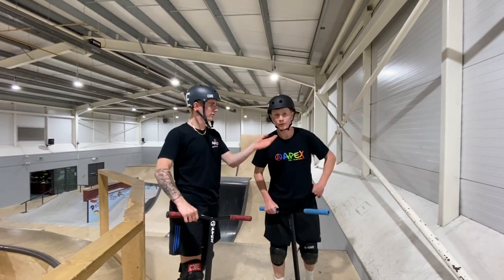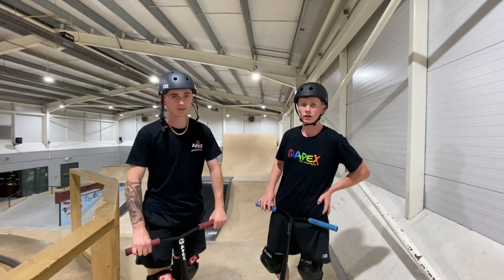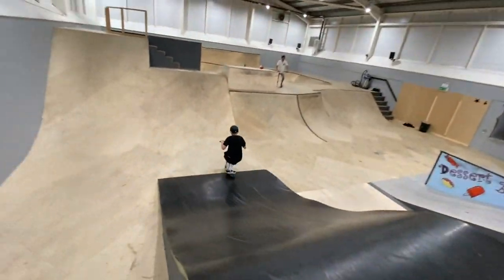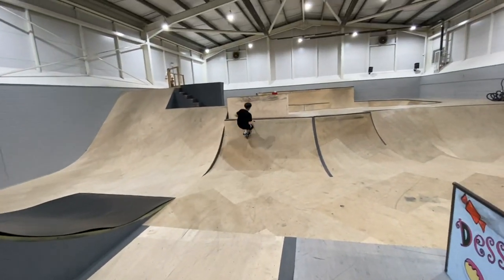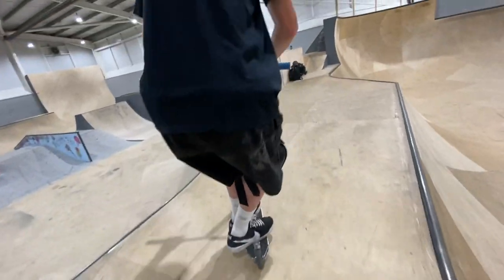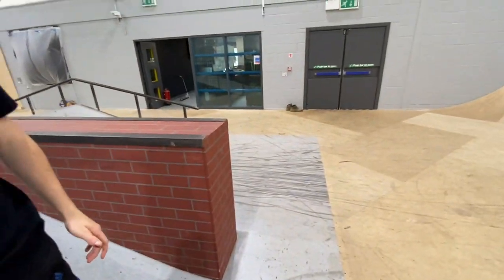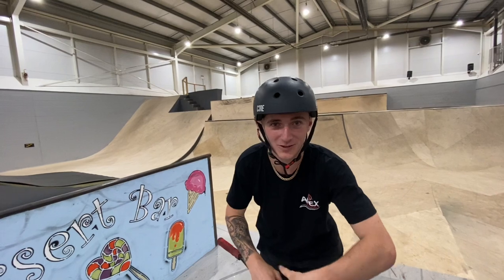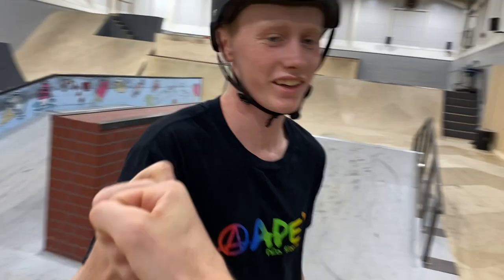JAMIE HULL & MORGAN JONES | CALL THE SHOTS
Jamie Hull and Morgan Jones test out Junction 4 Skatepark!